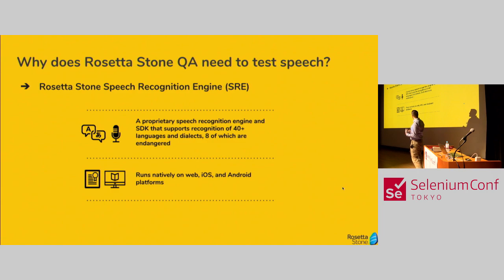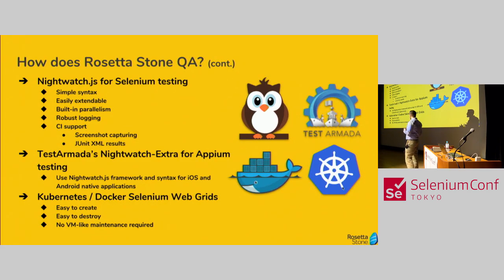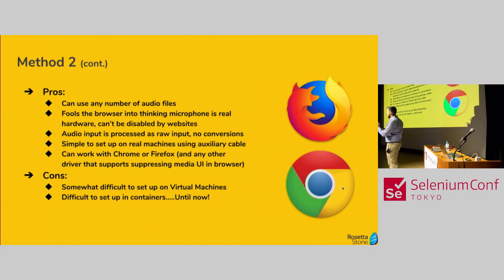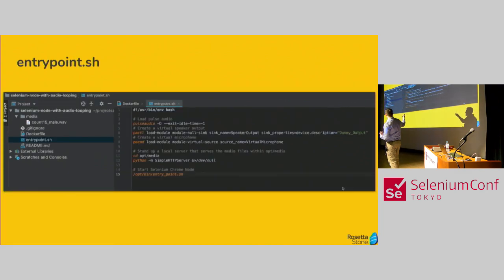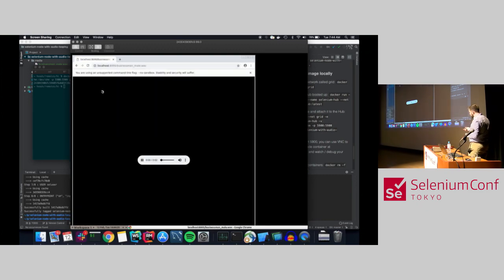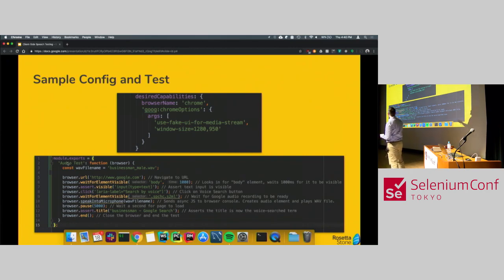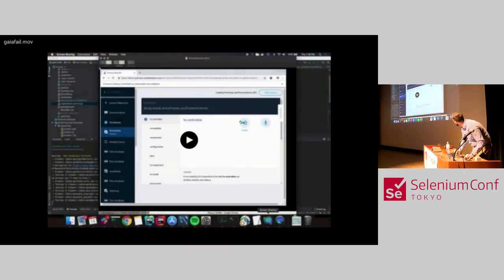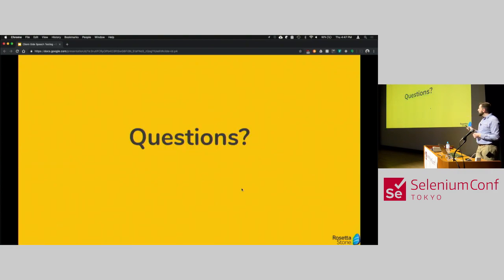Client Side Speech Recognition Testing - Paul Schroeder | SeleniumConf Tokyo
Abstract:
​​With many of today's applications accepting voice input or integrating with speech recognition engines from Google, Amazon, Apple, etc., it's imperative that QA teams are able to test speech input within their applications. Using Docker-Selenium images and PulseAudio, Rosetta Stone’s QA team has created a Docker image that allows pre-recorded audio files to be passed in to a simulated microphone, as if a user is speaking the audio. This talk will take a look at some of the available alternatives we explored and their limitations, how we integrate PulseAudio into the Docker-Selenium images, and how we play our audio files within our Selenium tests.

Bio:
​Paul has been in the QA industry for over 7 years. He is currently a Lead Quality Engineer at Rosetta Stone, focused on tackling larger QA initiatives such as in-house mobile CI testing and automating speech recognition. He is an open-source enthusiast and has contributed code to Appium Desktop, TestArmada's Nightwatch-Extra, and other open-source QA tools.